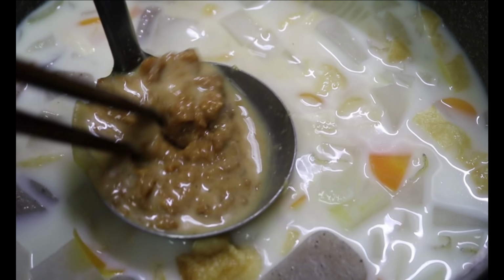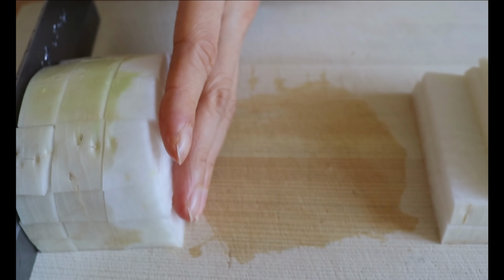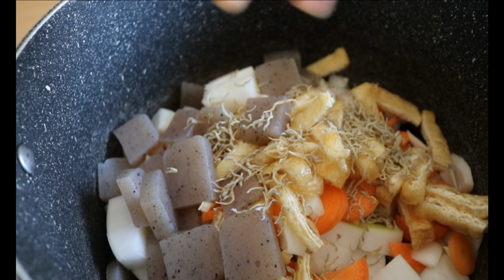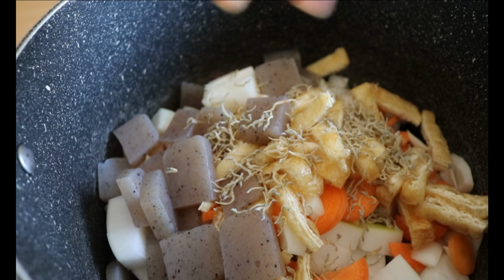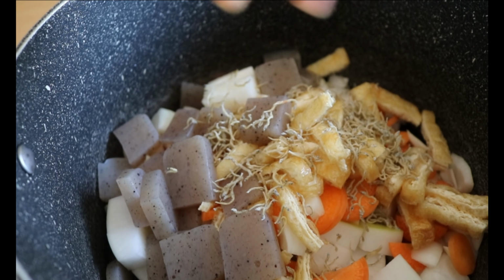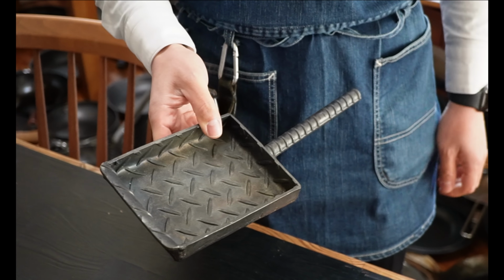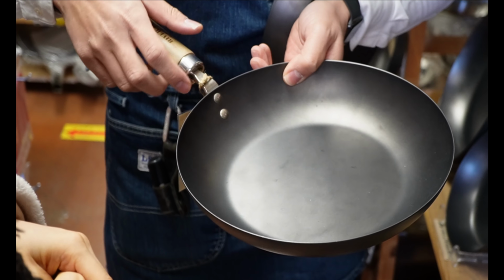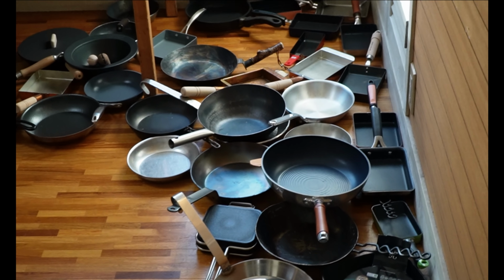JAPANESE FOOD RECIPE DINNER in 20mins! Ultimate fried rice & miso soup/ kitchen street in Tokyo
Let me show you Japanese homecooked food recipe for dinner ! ultimate delicious fried rice together with Japanese soul food which is miso soup. the combo is absolutely delicious and healthy! I hope you will enjoy it!

🌈Our first e-cookbooks are  now available on my web!! For those who love Japanese cooking and want to start eating a little more wholesome^^🌈

🍲Recipes
DAIKON RADISH FRIED TOFU CREAMY MISO SOUP

-BEAN SPROUTS AND SHRIMP FRIED RICE WITH CHIVE SAUCE

♡MY RECOMMENDATIONS♡

▶Where to buy JAPANESE COOKING ingredients (for those who love love Japanese cooking!)

-JAPANESE COOKING BASIC INGREDIENTS I USE A LOT!

FOLLOW Miwa's Japanese Cooking 🌞

The place I went is called 飯田屋（iidaya) in Kappabashi!